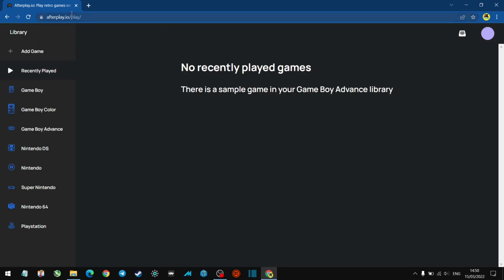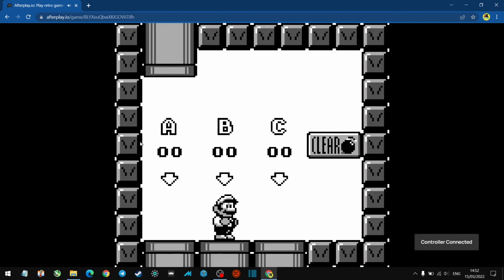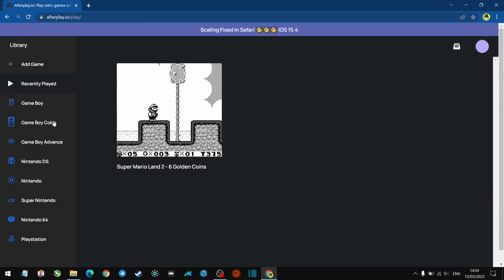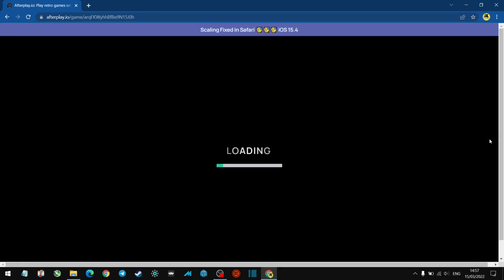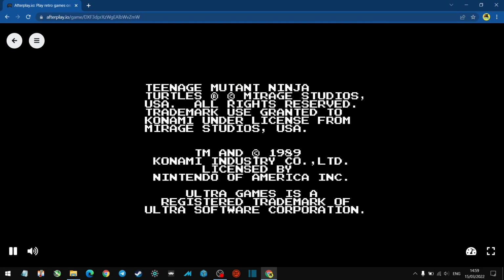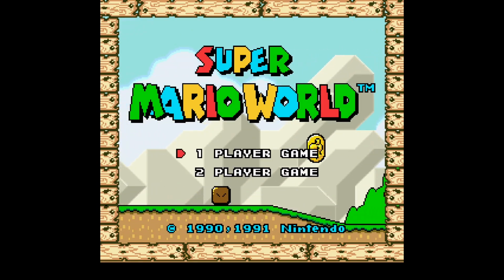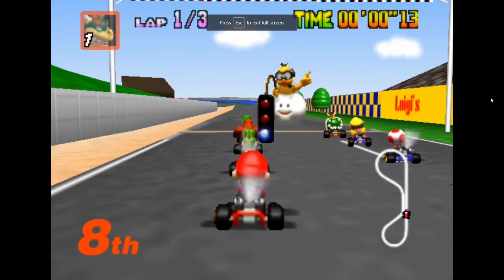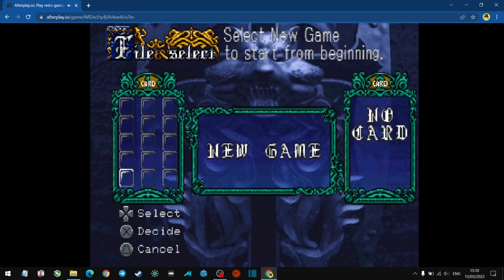Play PS1 N64 GBA + more straight from your web browser GAMECUBE PSP XBOX + more coming soon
What a time we live in. Now we can emulate some of our favourite consoles via a web browser. More consoles to be added in the future. What a time to be alive.

Timestamps
00:01 - introduction
01:52 - Gameboy
02:50 - Gameboy Colour
03:42 - Gameboy Advance
04:50 - Nintendo DS
07:05 - NES
08:24 - SNES
09:52 - Nintendo 64
12:02 - PlayStation

Check out afterplay.io